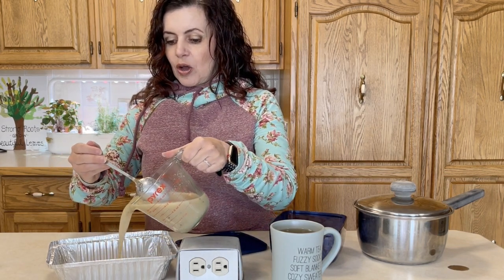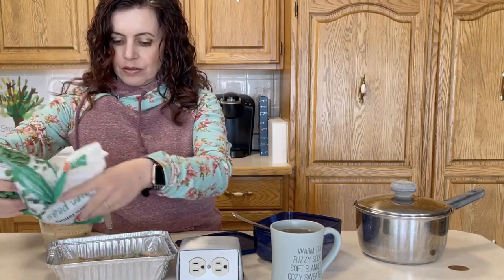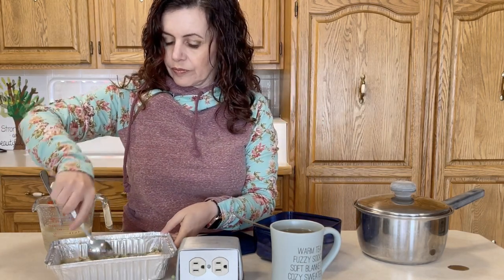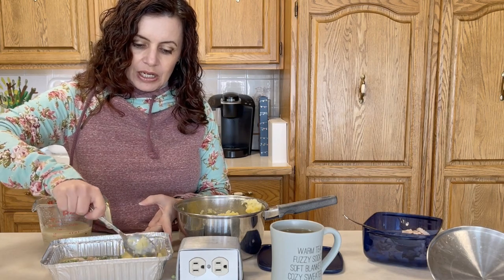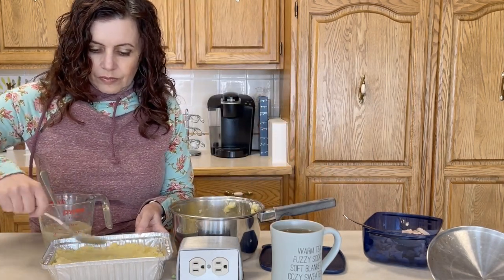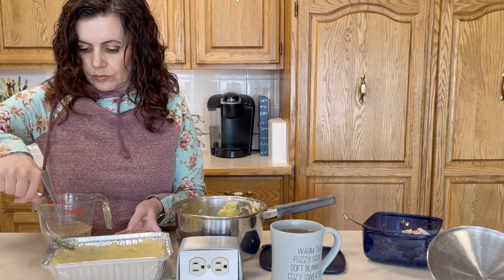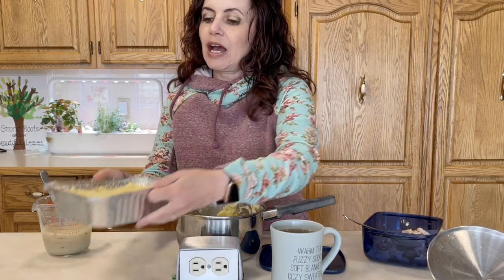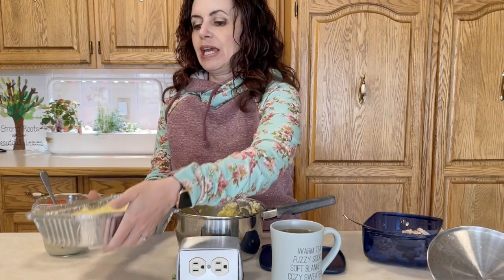HOLIDAY LEFTOVERS Freezer Meal Ideas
Got holiday leftovers? I've got you covered!

Let's talk about the freezer meals you can make with the leftover turkey, gravy, mashed potatoes, vegetables, and even the stuffing and sweet potato casserole.

Cook with me as I use our Christmas leftovers to make a freezer casserole.

Write to us:
RPO Eastgate
Sherwood Park, AB Canada
T8A 5L7